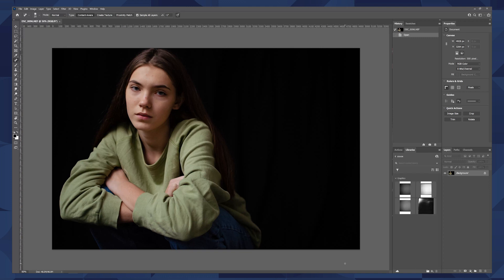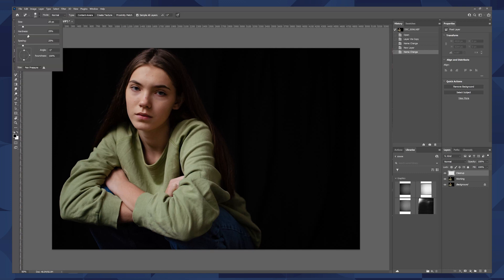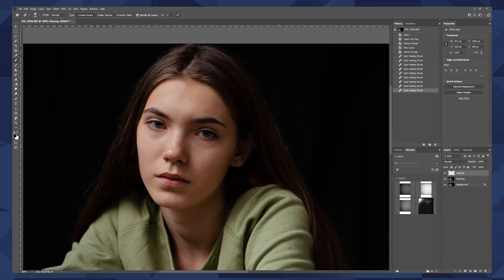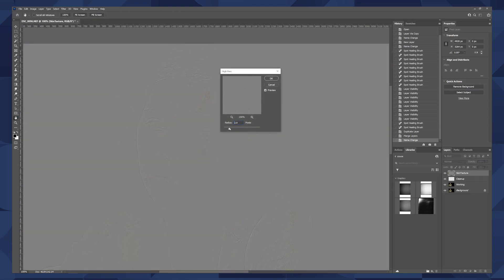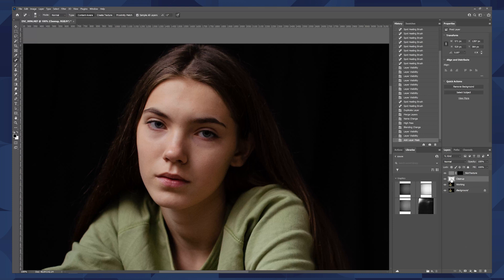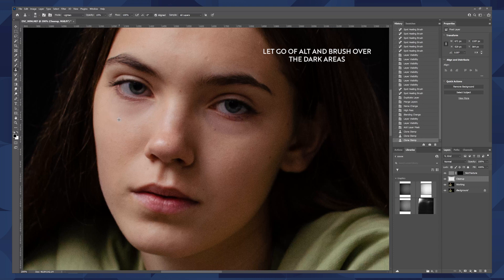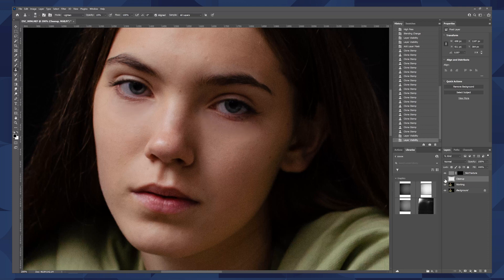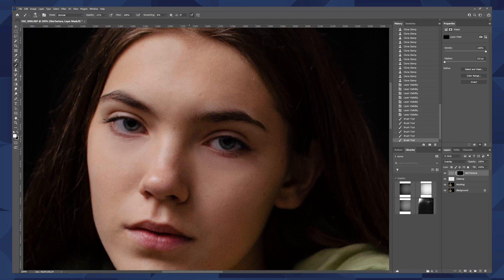Pro Photoshop Retouching Tips for Portrait and Skin Texture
Learn how to make your images flawless for printing your best portrait images via layers, tools, and shortcuts.